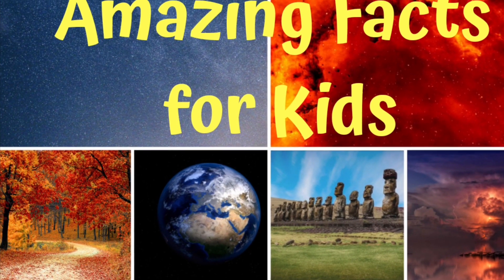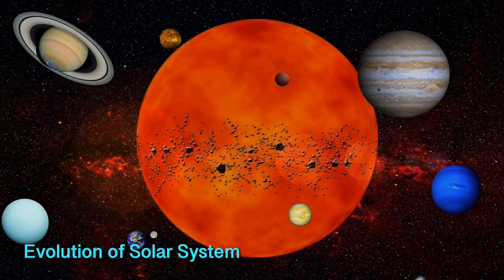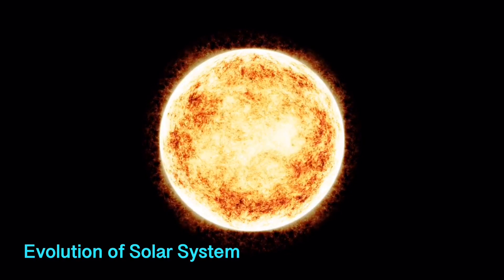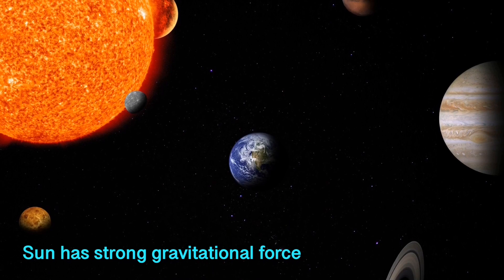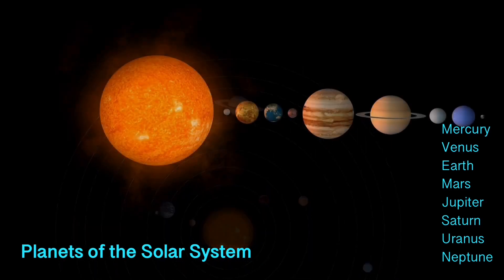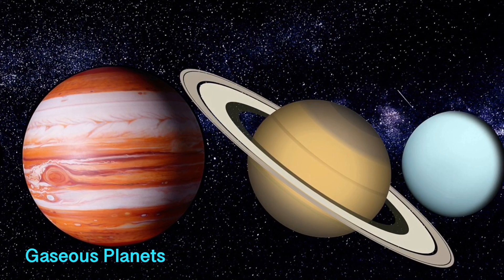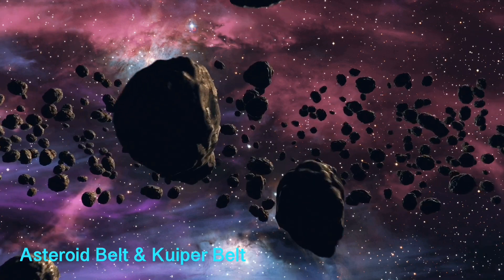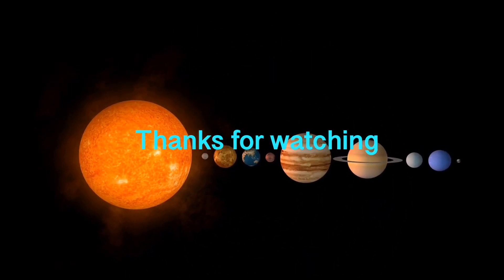Solar System | Learn planets, dwarf planets and evolution of Solar System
This video helps to know the basics of Solar System. This covers amazing facts about Solar System.
It Introduces about dwarf planets, evolution of Solar System, rocky and gaseous planets, asteroid belt etc. This will help to learn planets, dwarf planets and evolution of Solar System.